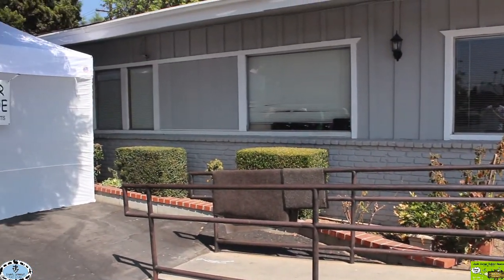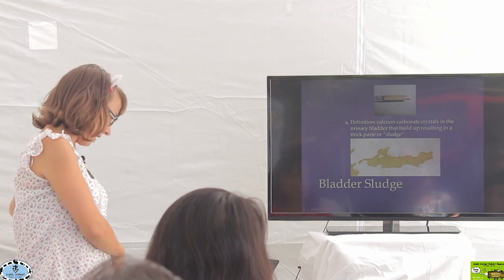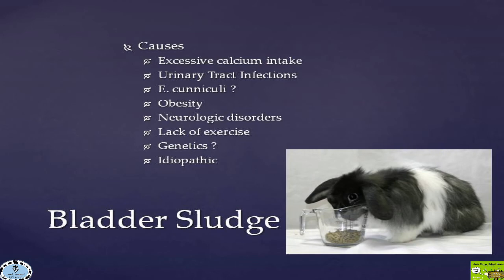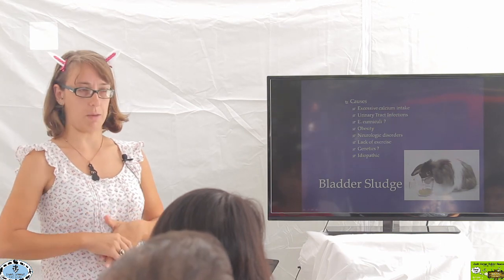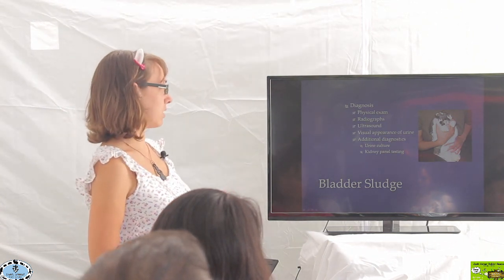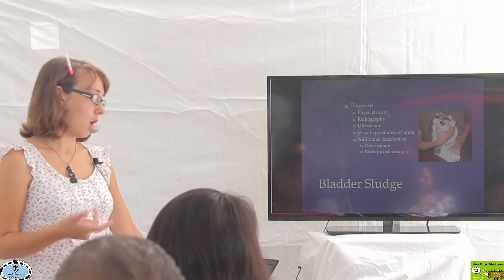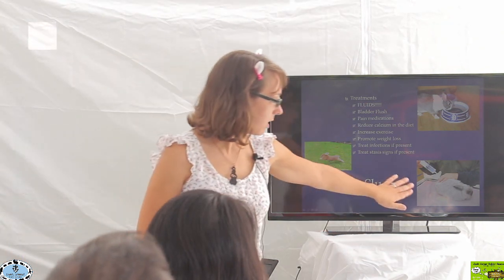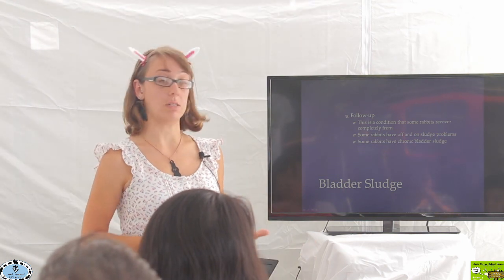Common Rabbit Diseases & Illnesses - Bladder Sludge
"Common Rabbit Diseases & Illnesses" Lecture - Chapter 1 of 6: Bladder Sludge

On Sunday, September 21, 2014, we presented "Common Rabbit Diseases & Illnesses".  In this prerecorded lecture, learn about symptoms and treatments of common diseases and conditions such as e. cuniculi, rhinitis, head tilt, and more..